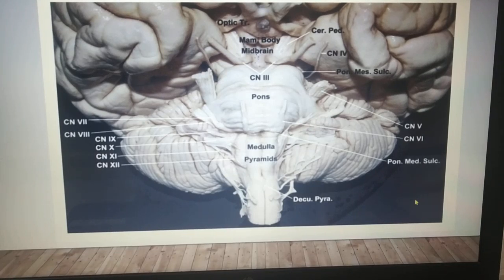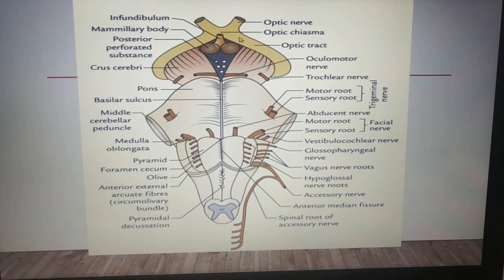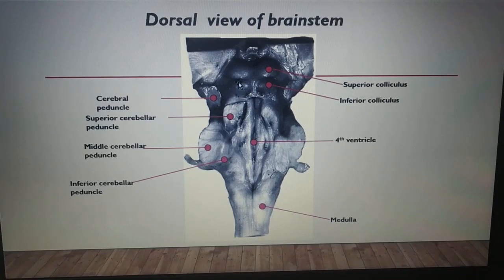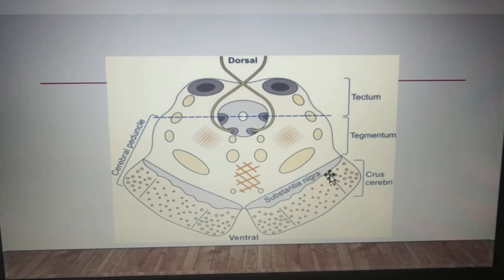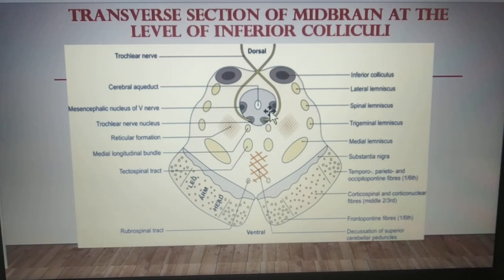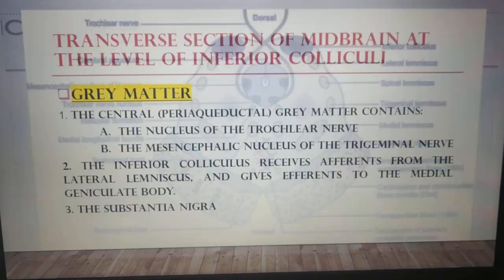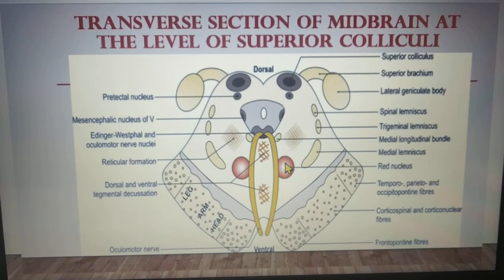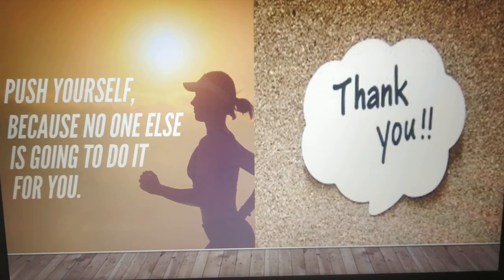Anatomy of Midbrain